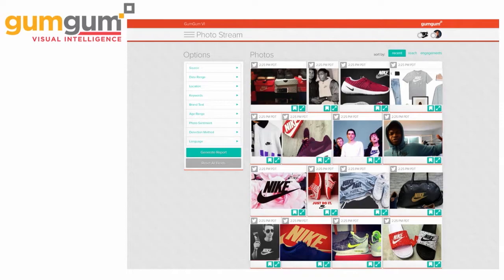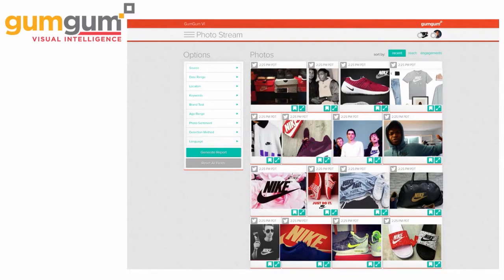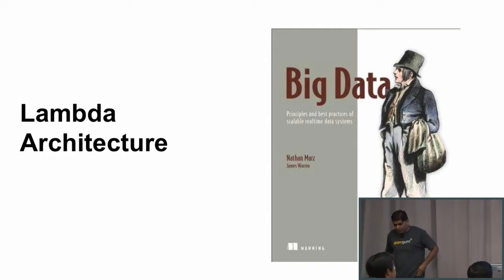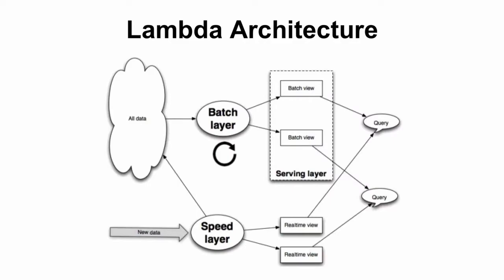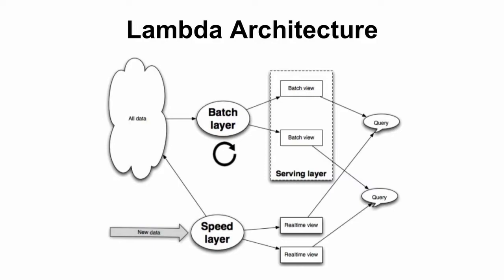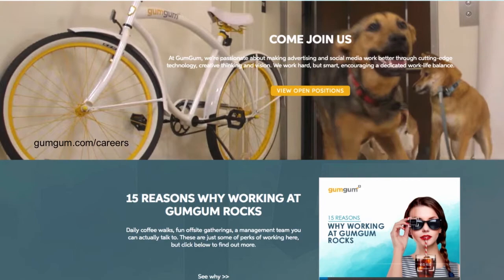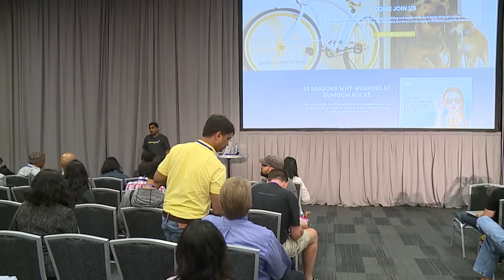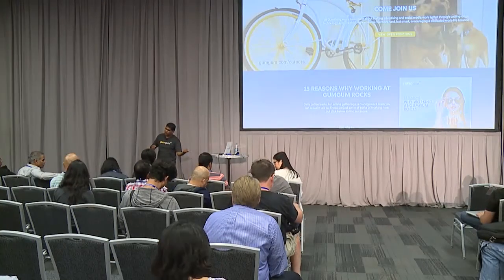Lambda Architecture with Cassandra (Vaibhav Puranik, GumGum) | C* Summit 2016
Slides | Over the past year data at GumGum has quadrupled. Now a days we process 20 TB of new data every day. New data/reporting requirements pour in every week. Usage of the real time data is growing with the daily data. In this talk we are tying to answer the following questions: How do we serve real time data with daily batched data to our consumers together? What is Lambda Architecture and how does it help? What role does Cassandra play in Lambda Architecture at GumGum? How did we solve few bottlenecks in the architecture using Cassandra? How Cassandra can help you avoid microbatching and give you a true realtime data?

Vaibhav Puranik VP of Engineering, Big Data & Platform, GumGum

Vaibhav has 15 years of experience in Software. He began his career with Johnson Space Center in Houston and has a masters degree in computer science. For past 5 years Vaibhav has been responsible for architecting multiple big data systems at GumGum. He manages Data Science, Data Engineering and DevOps teams at GumGum.